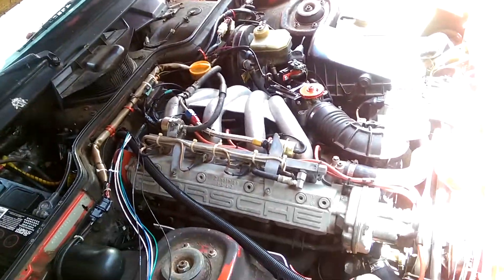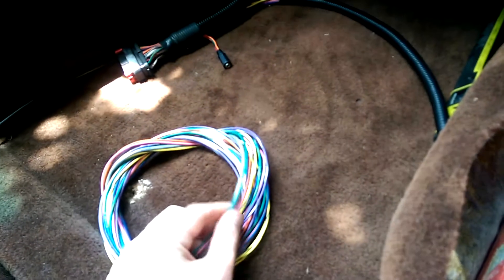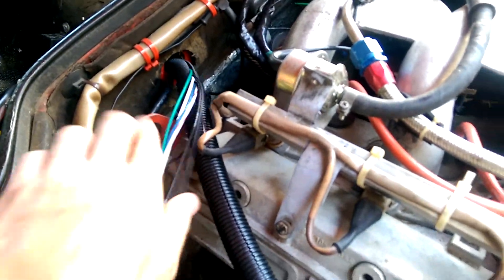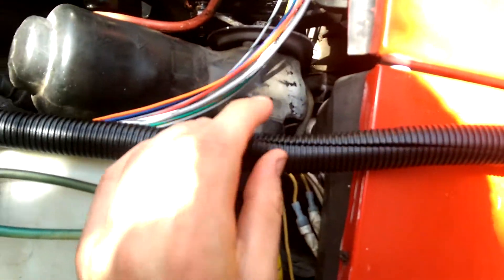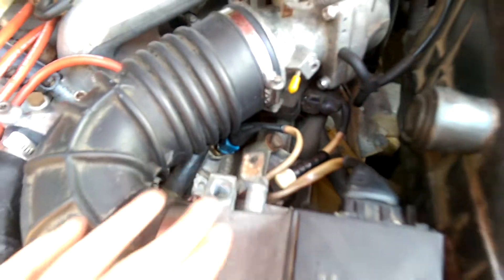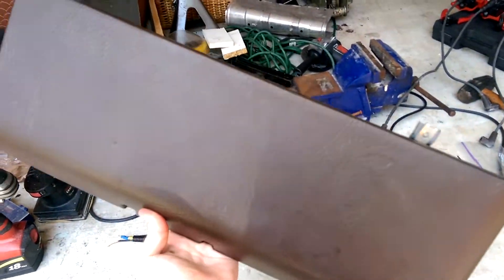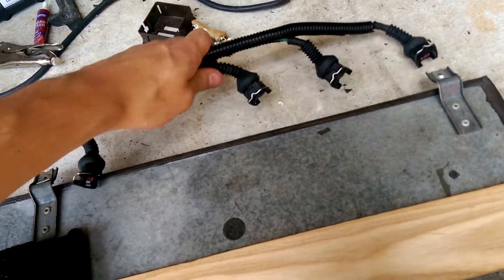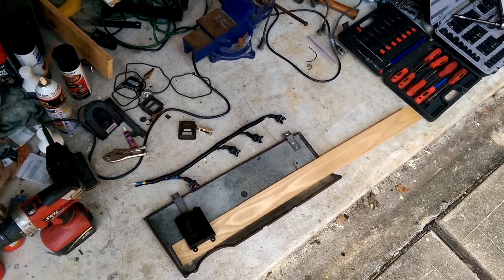Porsche 944 MicroSquirt wiring - Part 1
Current plan for wiring the setup.